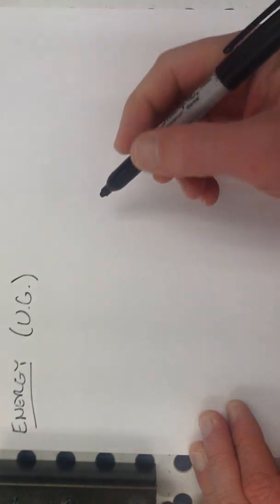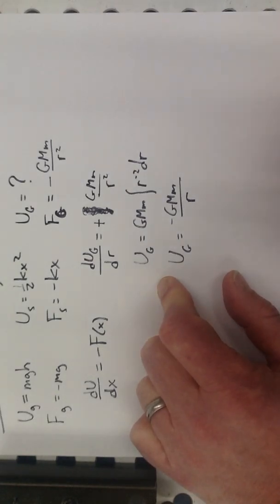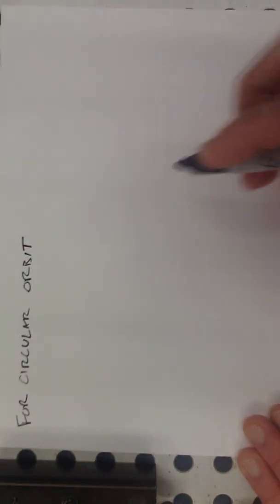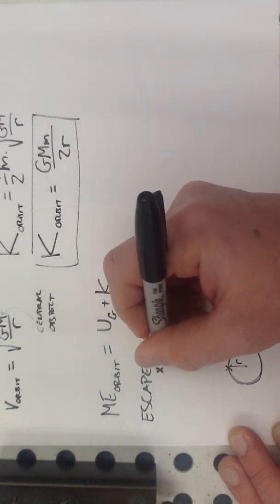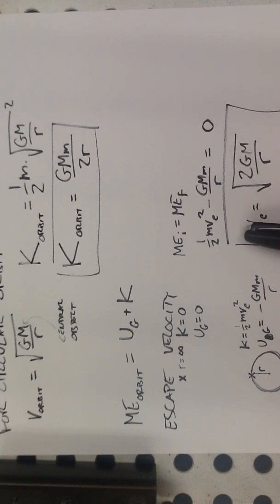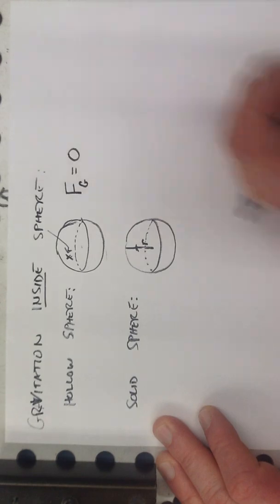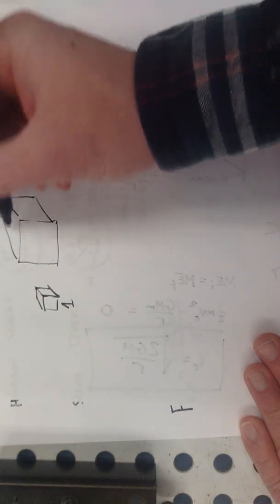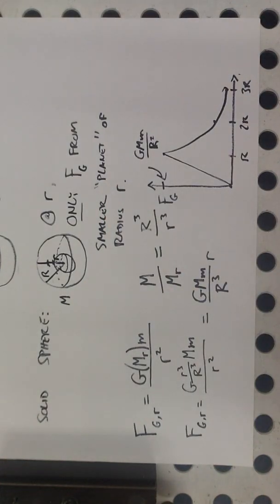UG Energy and Gravitation Inside a Sphere